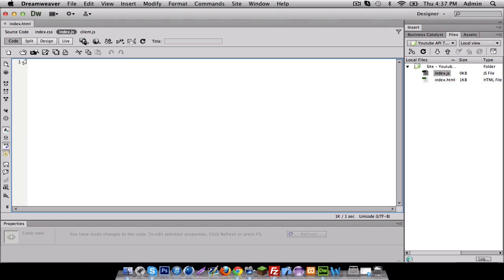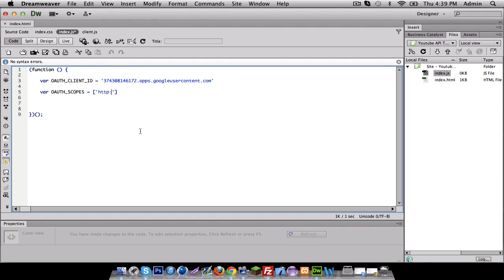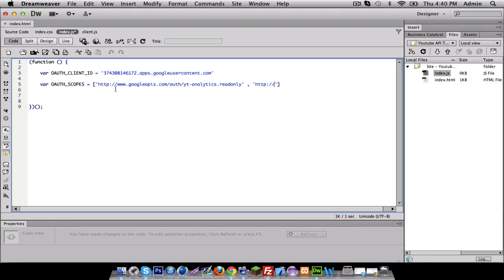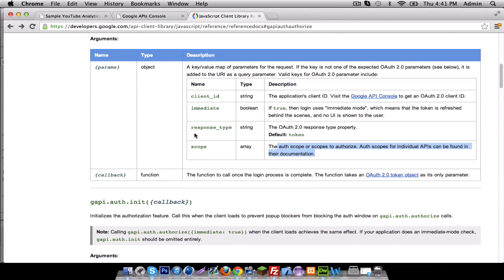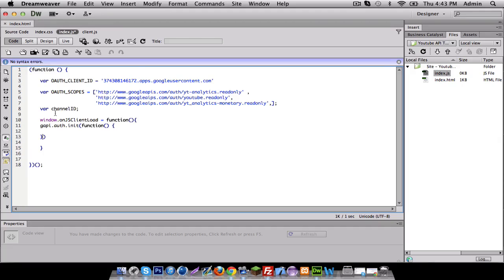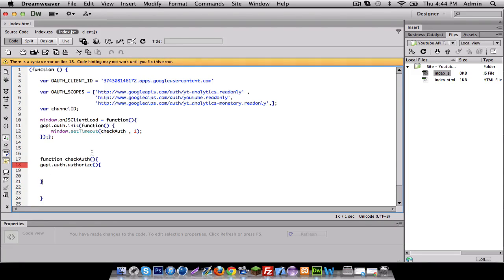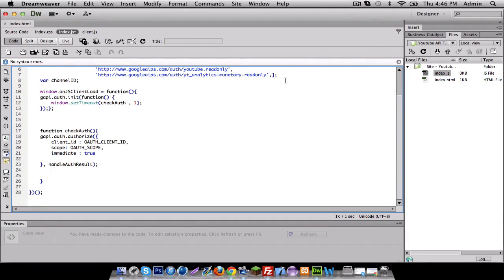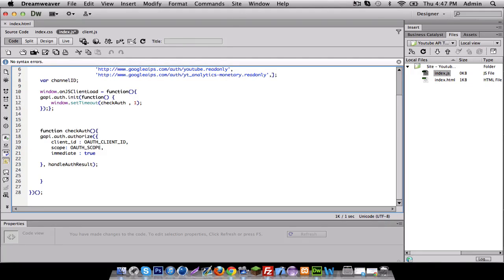Youtube API JS Tutorial 2 - Authorization | NEW CHANNEL :GreyMatterMack